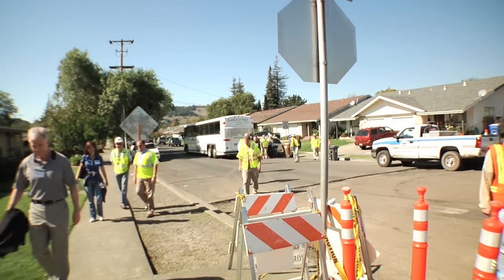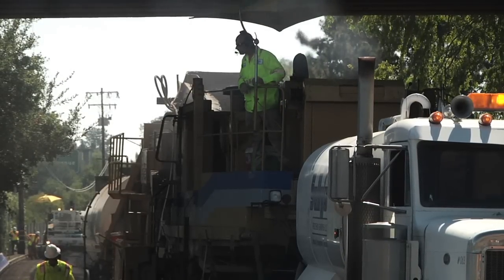Cold In Place Recycling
THE METROPOLITAN TRANSPORTATION COMMISSION IS REQUIRED BY LAW TO HELP REDUCE GREENHOUSE GAS EMISSIONS IN THE BAY AREA.
  UNDER THE CLIMATE INITIATIVES PROGRAM, THE MTC HAS JUST CONCLUDED A 2 MILLION DOLLAR PILOT PROGRAM THAT DOES JUST THAT, BY BUILDING STRONGER ROADS, AT SUBSTANTIAL SAVINGS, AND CUTS C02 EMISSIONS BY 400% FOR EVERY MILE PAVED WITH A UNIQUE RECYCLING PROGRAM.
    IT TURNS OUT THAT LAYING ASPHALT A CERTAIN WAY, ACTUALLY MAKES A HUGE DIFFERENCE IN CUTTING GREEN HOUSE GASSES.
   MARK JONES REPORTS ON THE PILOT PROGRAM FROM THE NORTH BAY.